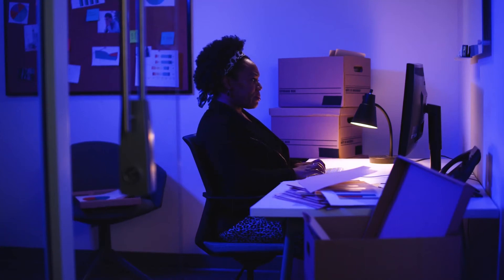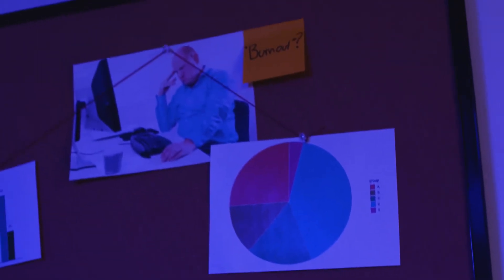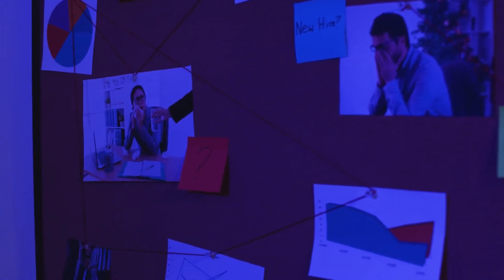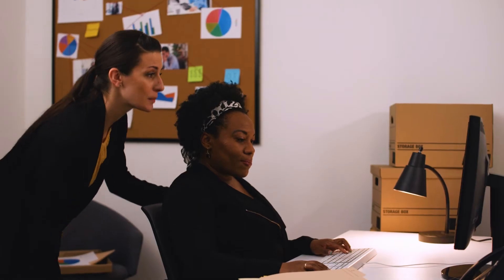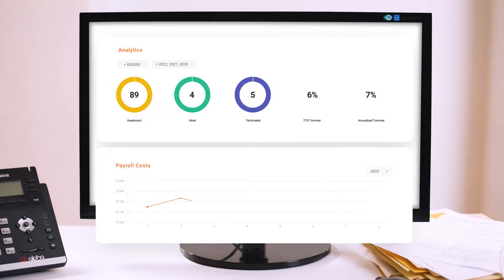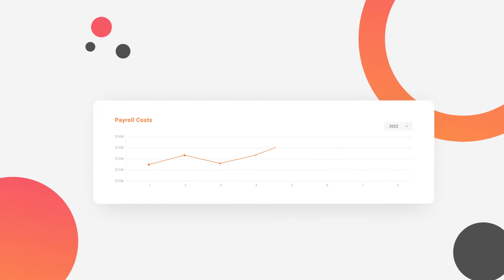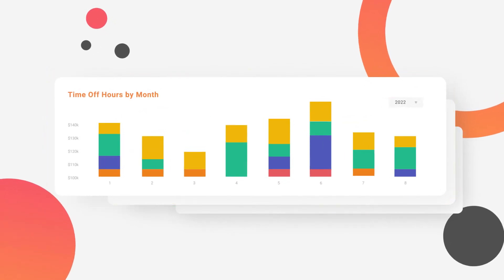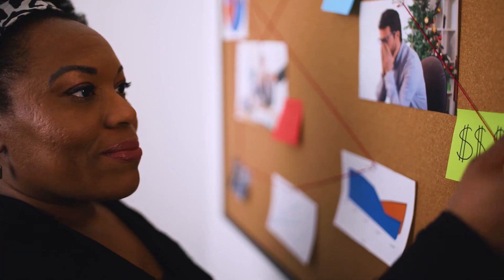There’s peace of mind in being data-driven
Turn your data into true business intelligence - no data science degree required.

Workforce data tells a story that’s critically important to the health of your business. Get started with this powerful analytics platform that’s also surprisingly easy to master.

Make the best calls for your business and your people by easily spotting trends in payroll costs, headcount, turnover, and absences.